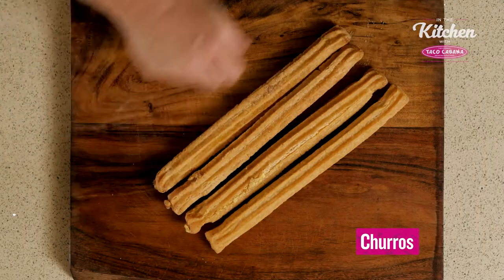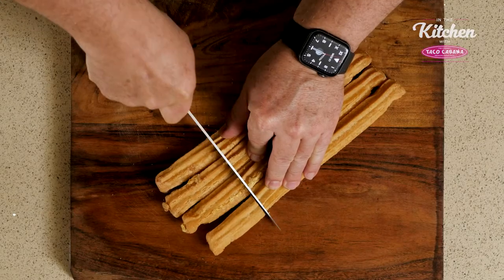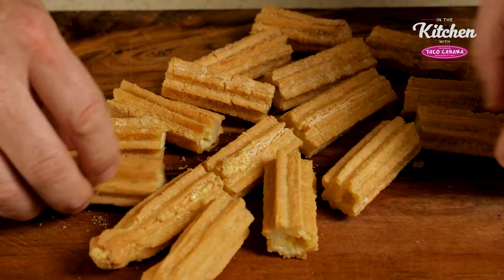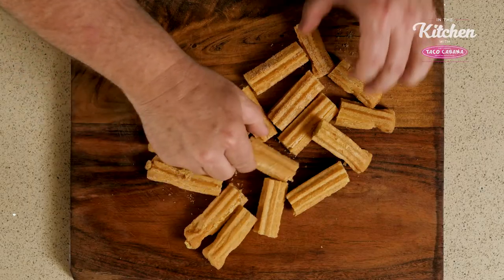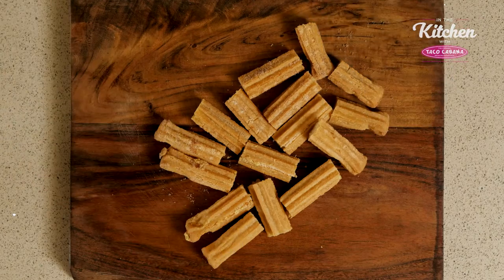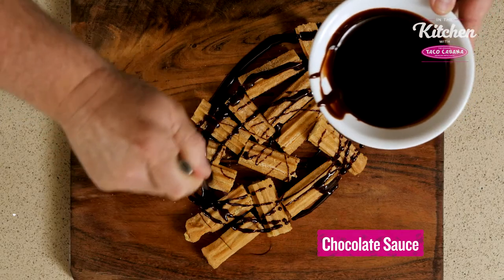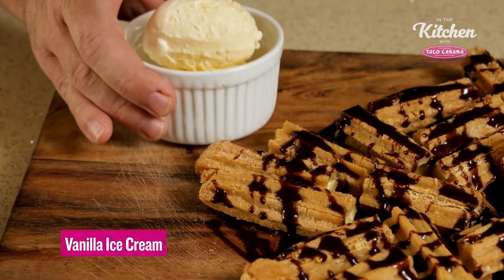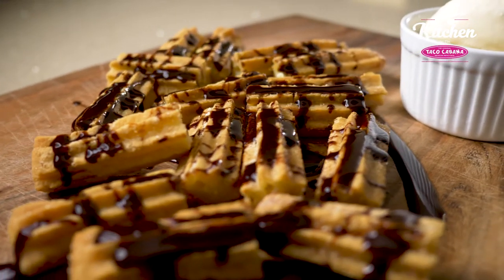Taco Cabana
Earn Points and Rewards on purchases with the New MY TC! Rewards Program. Join today!